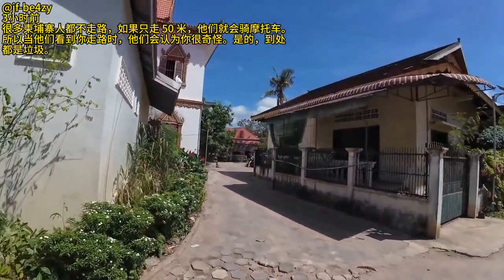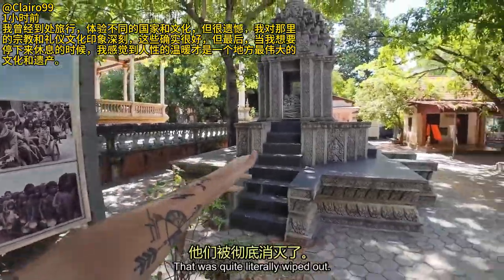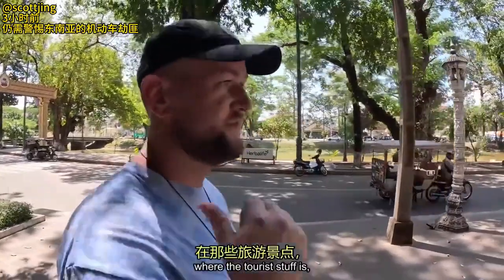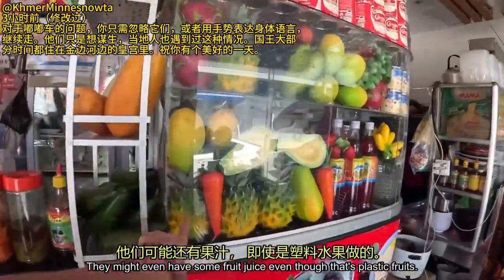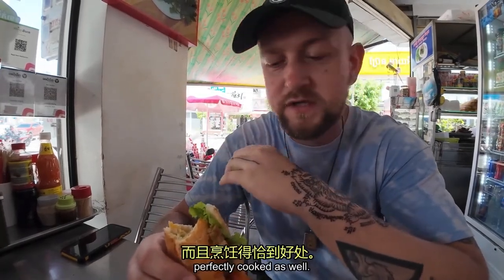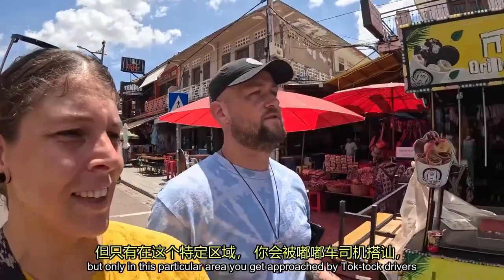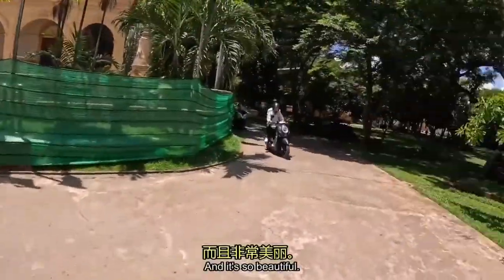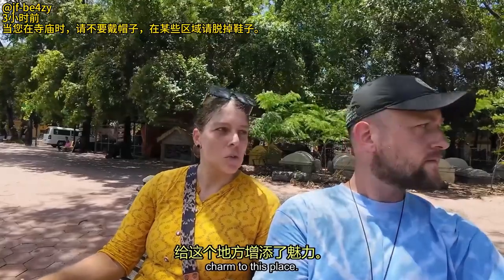爱尔兰夫妇探索柬埔寨，这里太多寺庙。